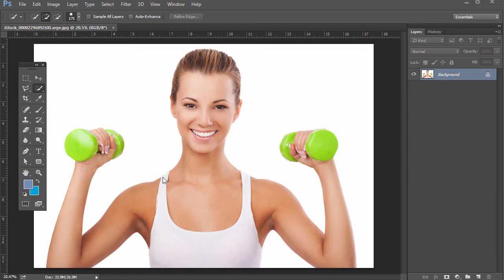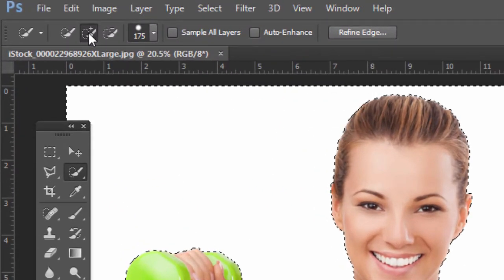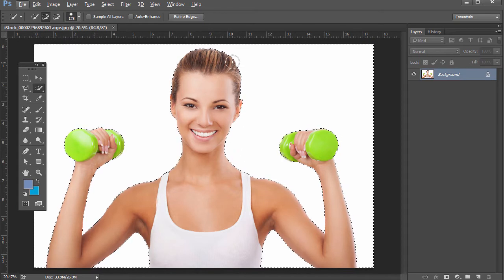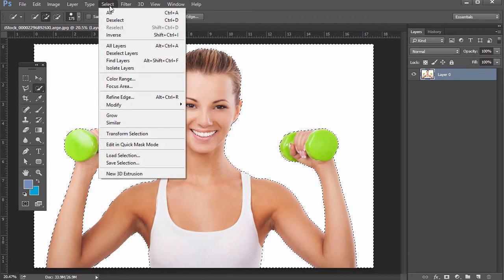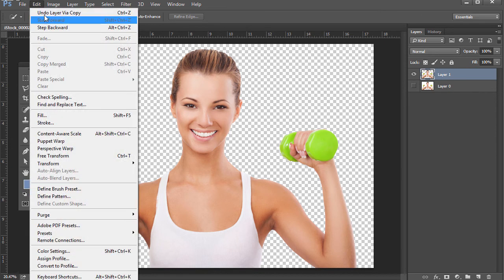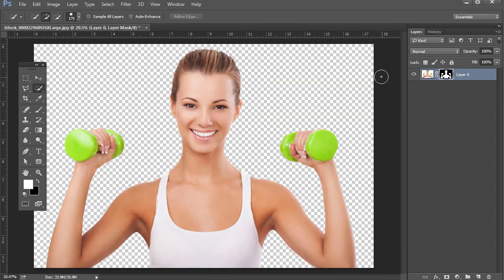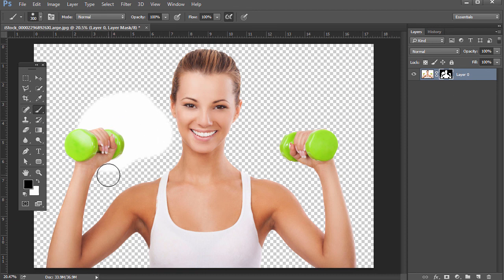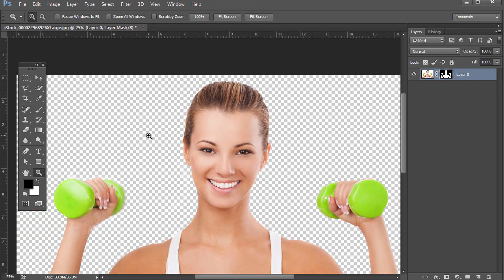How to Remove a Background in Photoshop Tutorial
How to remove a background in Photoshop so that the background is transparent. In this Photoshop tutorial, I show how to remove a background in Photoshop so that you can save it as a PNG or GIF and embed on a web page or save as a PSD and use in an InDesign publication layout. Removing the background in Photoshop enables a transparent background.

Enroll in my Photoshop retouching and effects master course, with hours of tutorials, discount coupon

For more Photoshop courses and more go to my primary design and education web